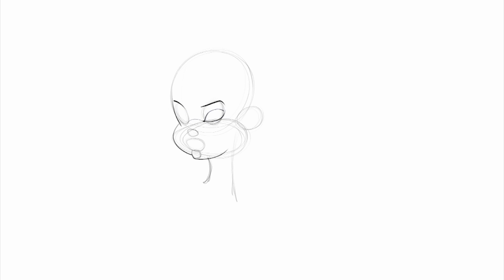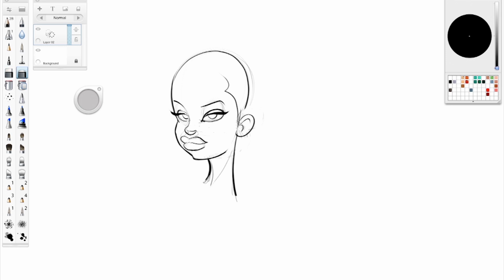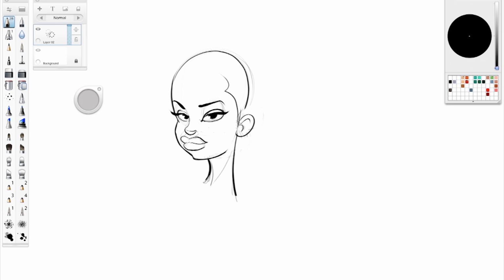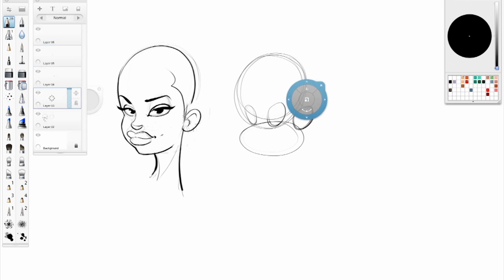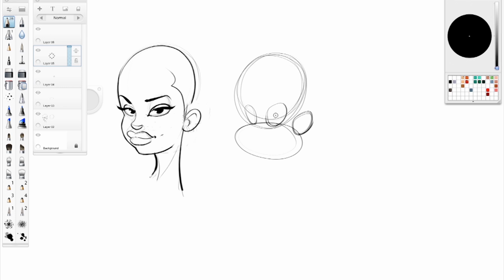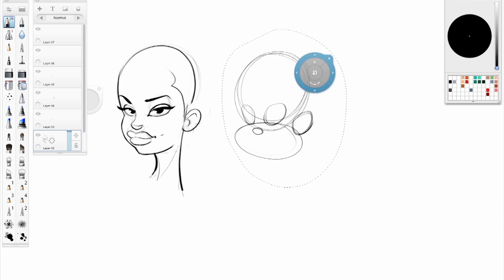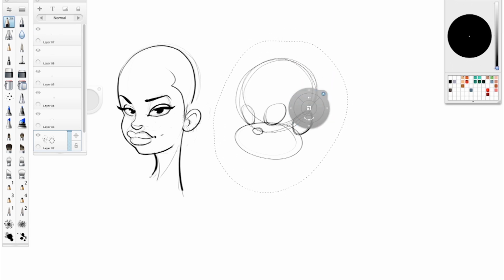Autodesk Sketchbook Pro Tutorial : Circle Shapes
(BENEFITS like; badges, exclusive tutorials, exclusive chats and you can also download the Photoshop files of the work I do here on Youtube)